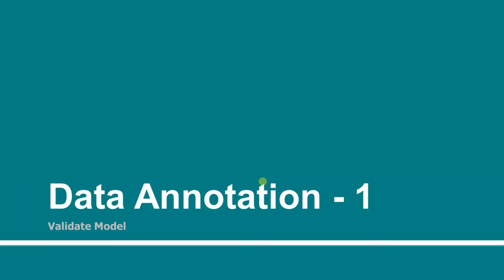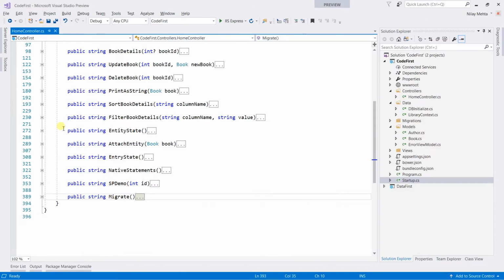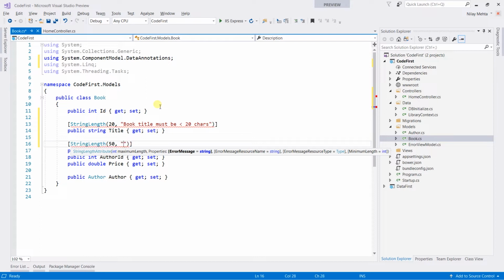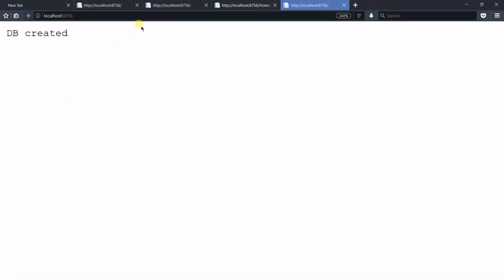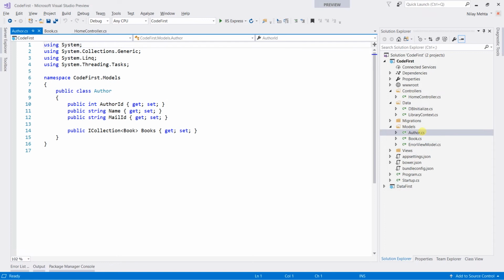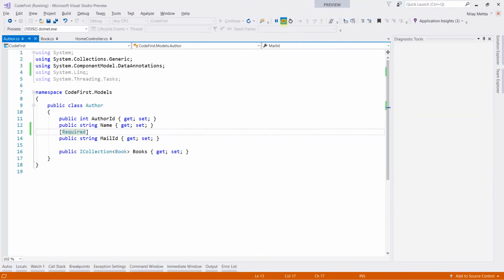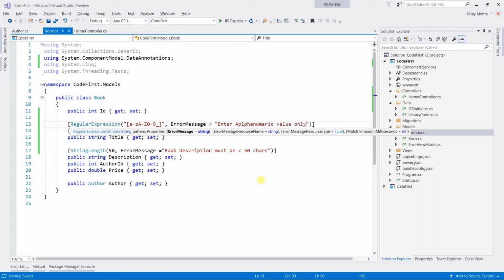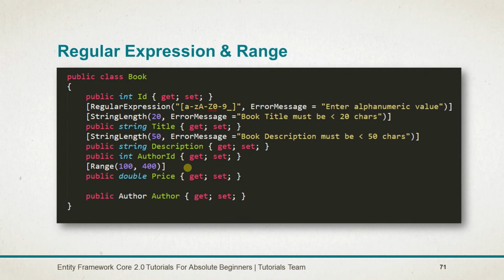Data Annotation - 1 | Part - 19 | Learn Entity Framework Core 2.0 (EFC2) using ASP.Net Core